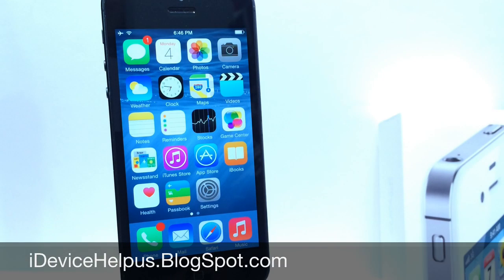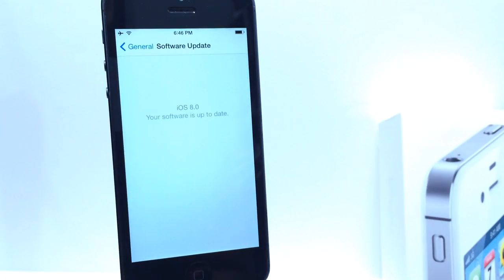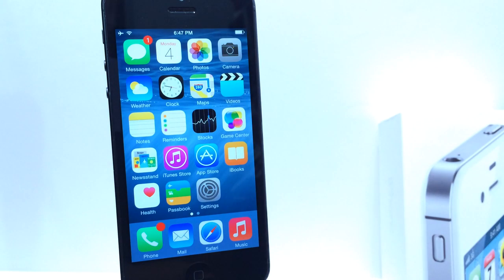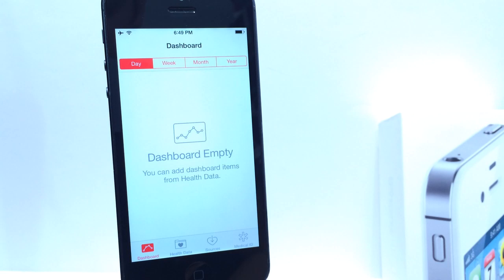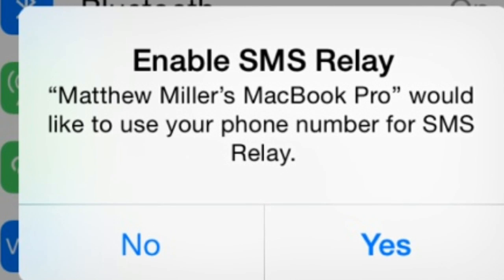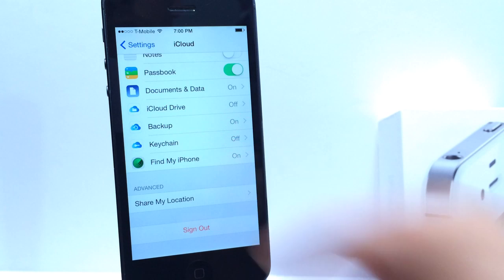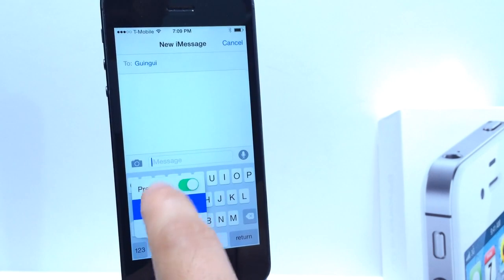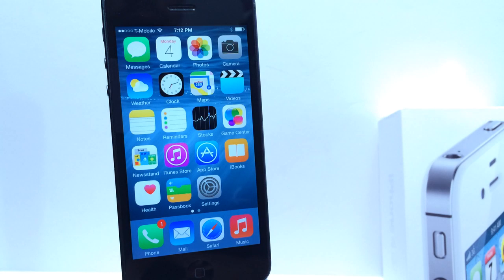iOS 8 Beta 5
iOS 8 Beta 5 New Features

For More info on OS X and iOS feature Handoff